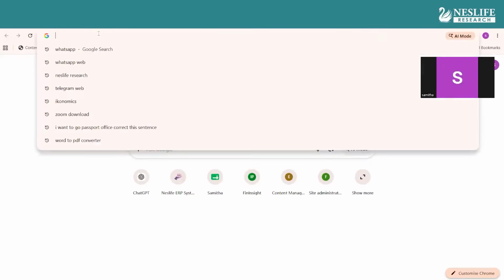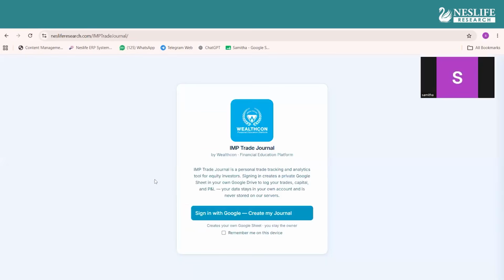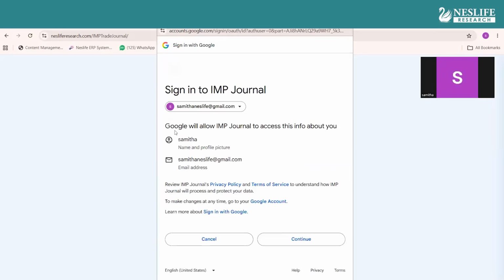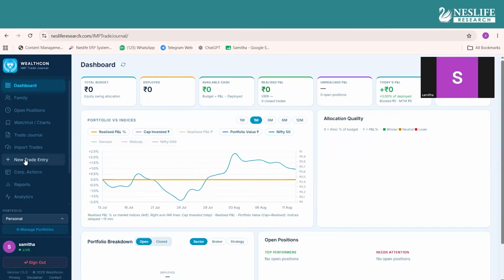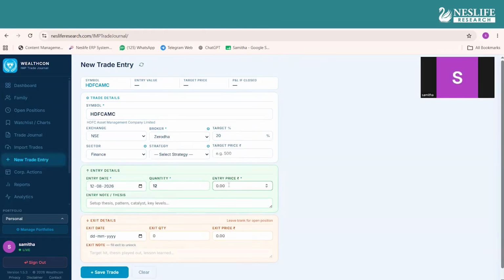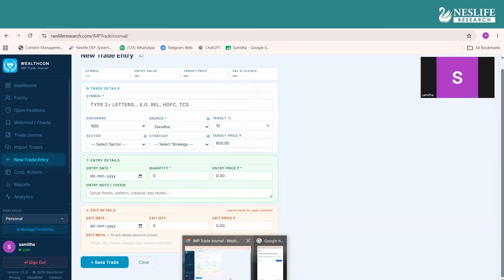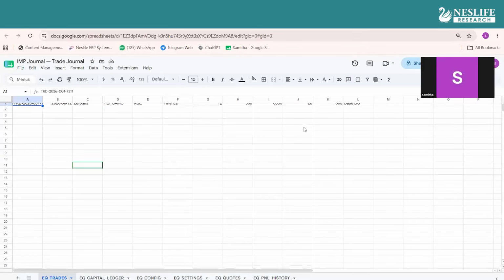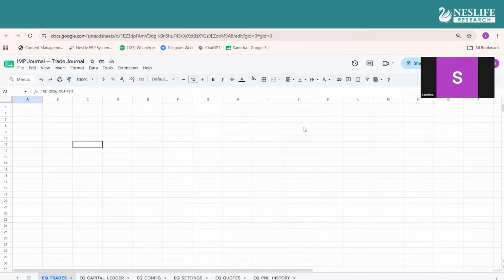How to use IMP Trade Journal Platform